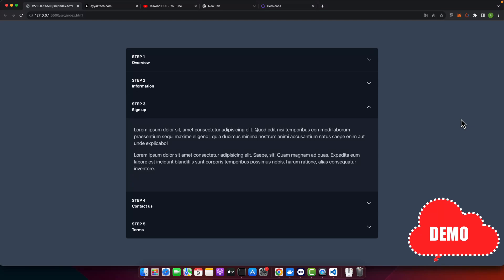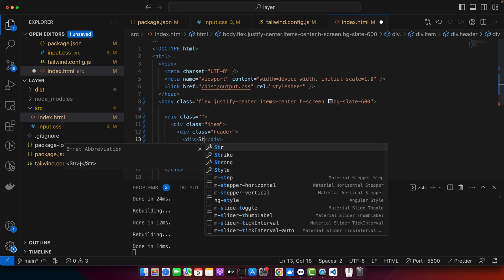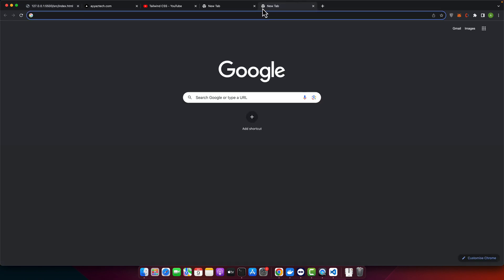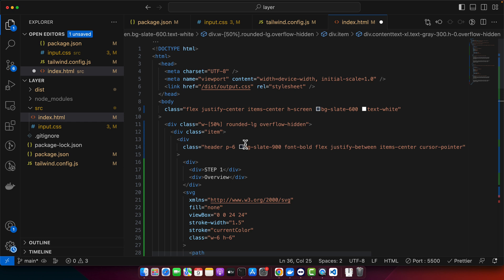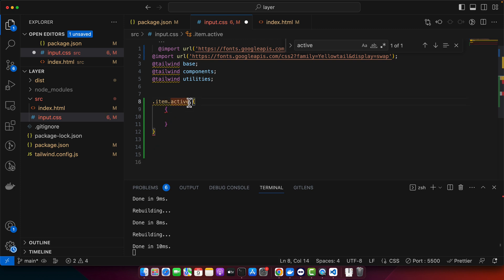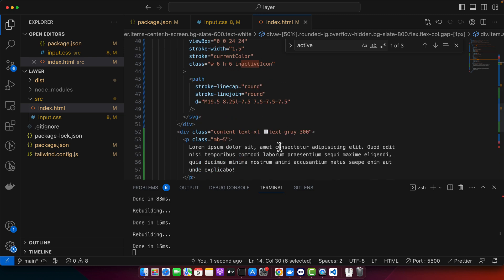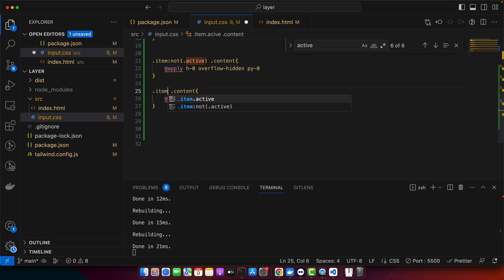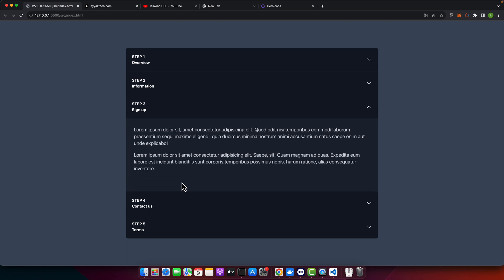How to create accordion with tailwind css?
Hostinger offers:
- Easy-to-use control panel
- 24/7 customer support
- 30-day money-back guarantee
- And more!

I created a responsive accordion using Tailwind CSS, HTML, and a bit of JavaScript in a detailed tutorial. The accordion allows for collapsible sections with smooth animations and interactive functionalities.

Chapters:
00:00 - Introduction to building a responsive accordion using Tailwind CSS, HTML, and JavaScript.
02:28 - Styling the basic structure by adding colors, padding, and text formatting.
04:24 - Adding icons to the headers for interactive visuals.
06:01 - Implementing collapsible behavior for the accordion items.
09:57 - Enhancing the user experience by adding animations to the accordion content.
11:08 - Implementing item activation and deactivation functionality.
13:00 - Adding multiple accordion items with unique content.
14:57 - Fine-tuning the accordion behavior for smooth functionality.
15:43 - Concluding remarks and encouragement to share created accordions with the community.